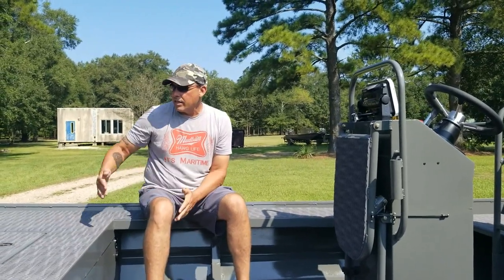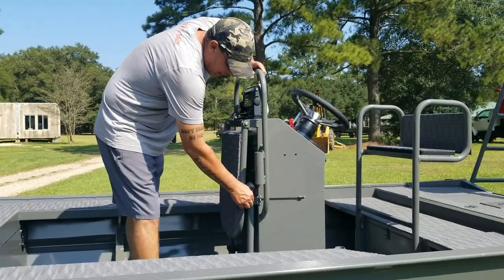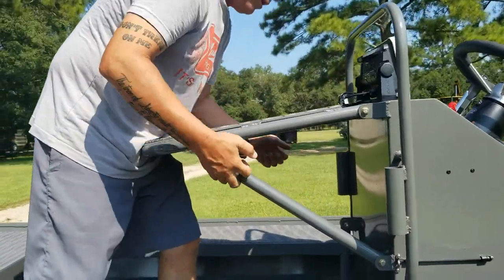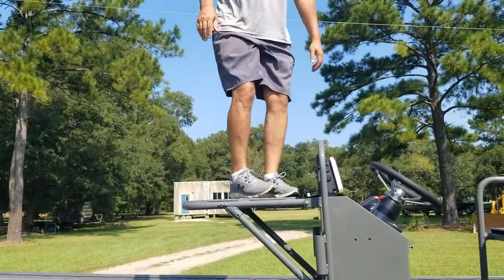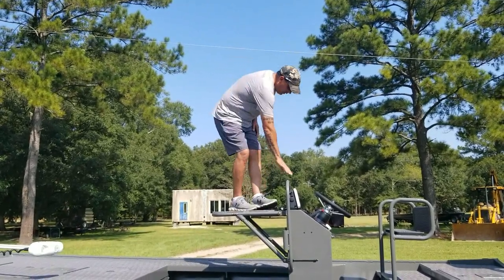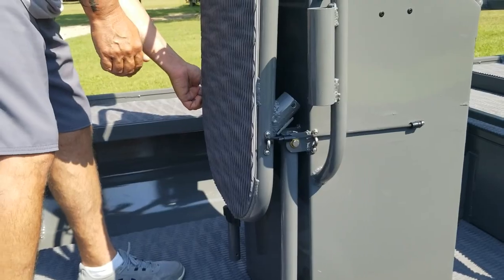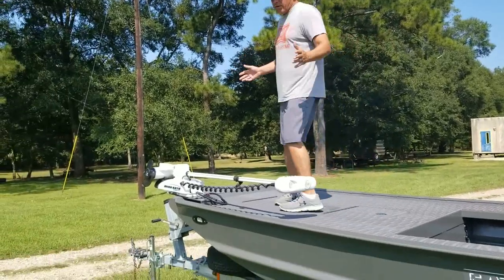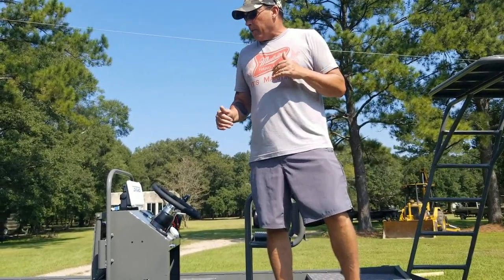18x54HD GT Model w/115 Suzuki Sight Casting Set Up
Set up to fish 3 persons, all with a sight casting vantage point perched up high. You can fold this console platform up to add a 3rd person sight casting position. One on the poling platform in the back, and then another on the front removable casting deck (to be added later). Thought and design goes into perfecting a purpose specific set up like this! Let Gator Trax design your next dream boat for you!